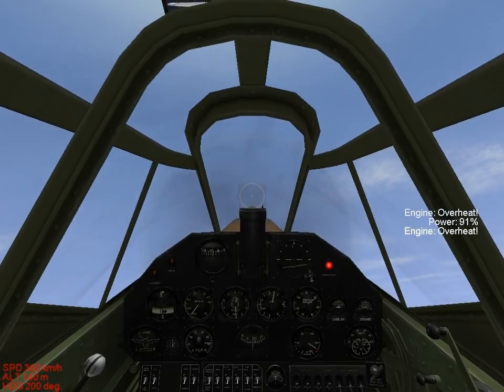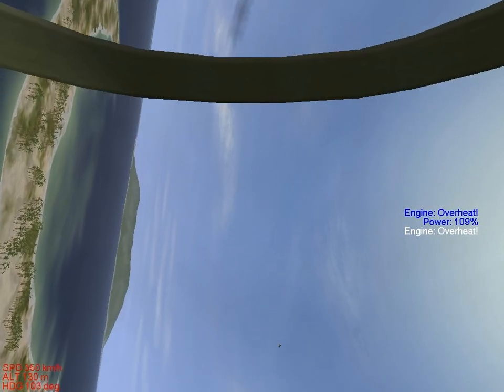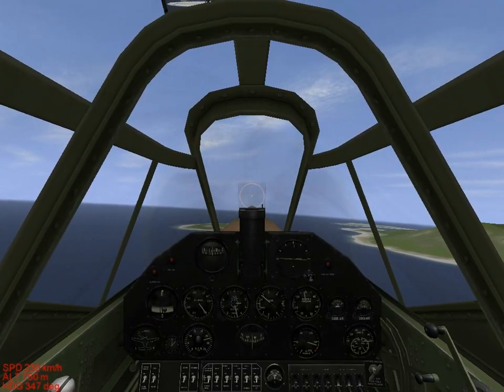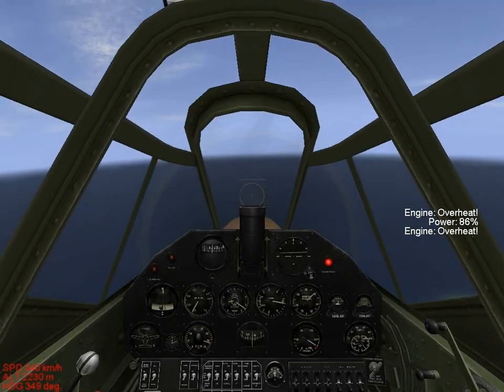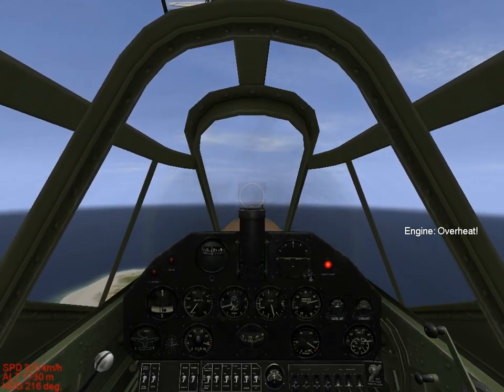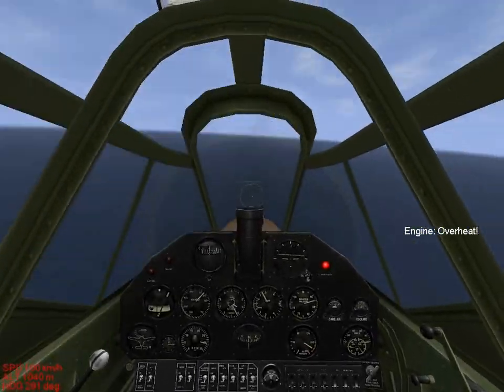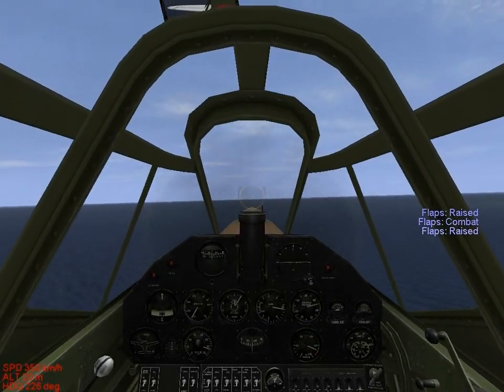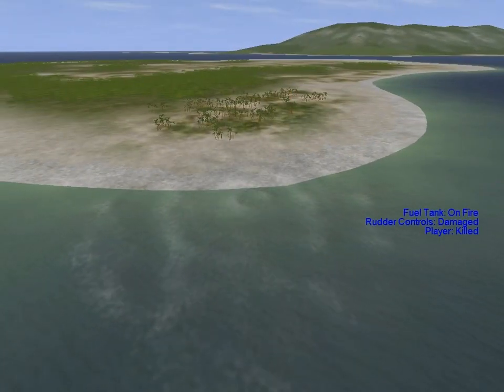Let's Learn To Play IL-2 [3 of 4] (Emergency Tactics, Stall Recovery, Engine Control)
I said at some point I'd cover deadstick landings and such but I didn't get into it.  Just pretend I did.  Turn off your engine and give it a go =)